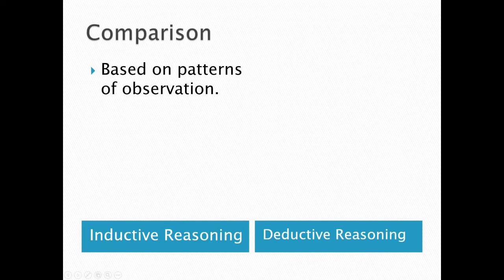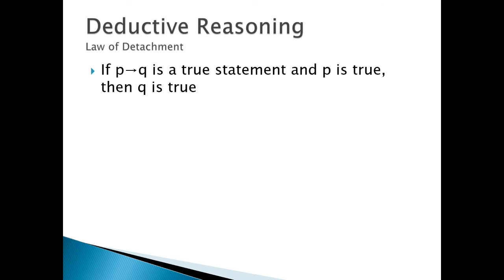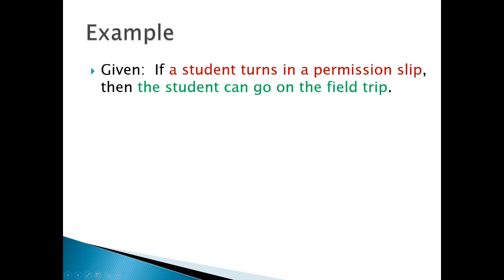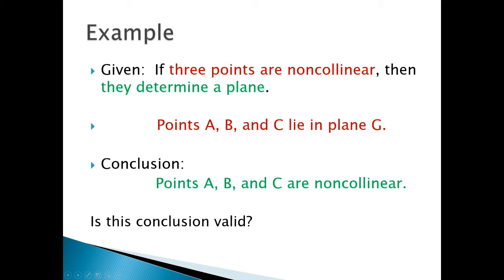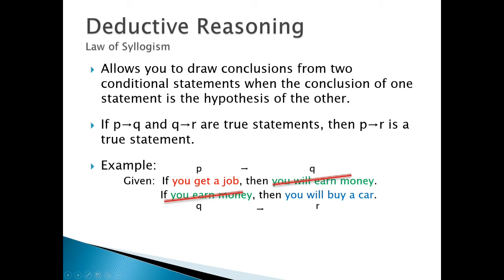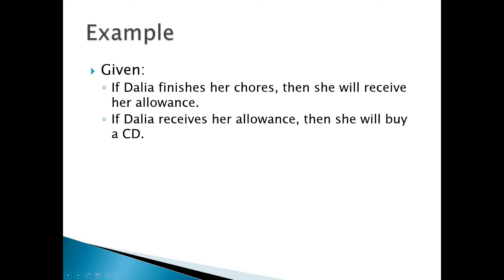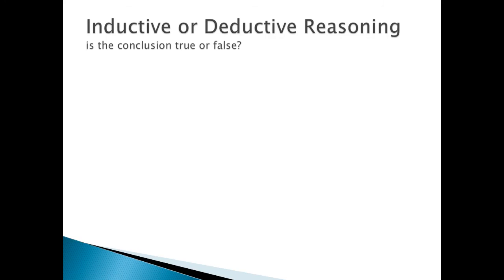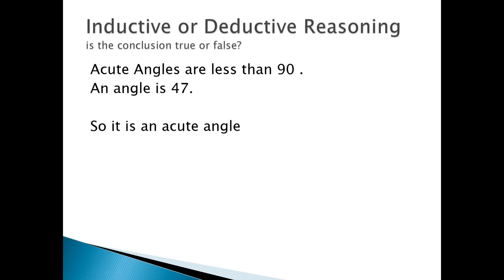2-4 Deductive Reasoning